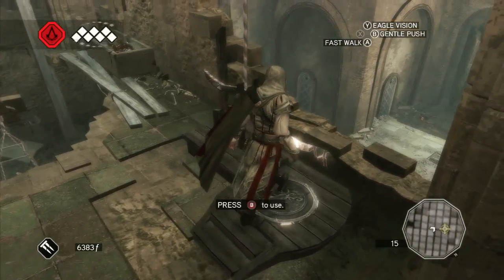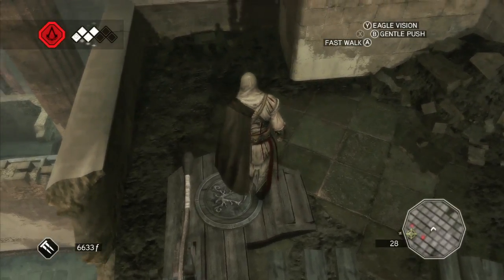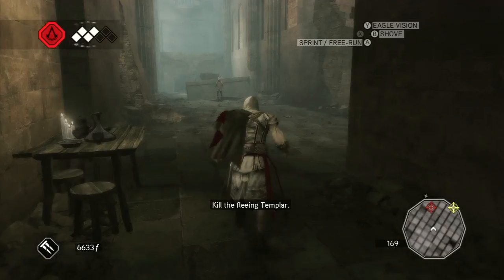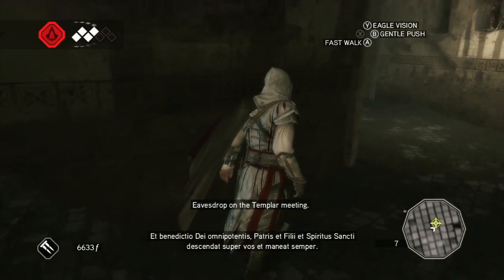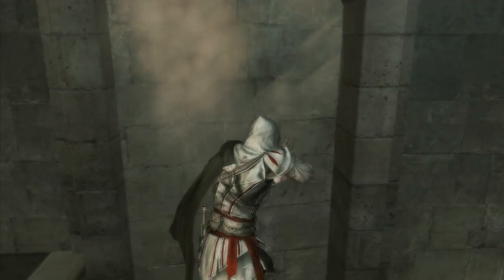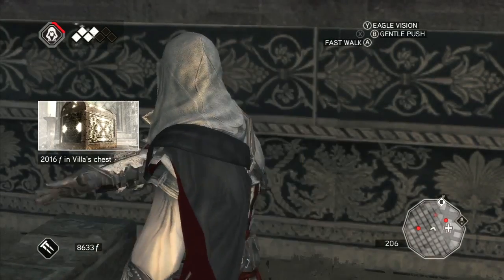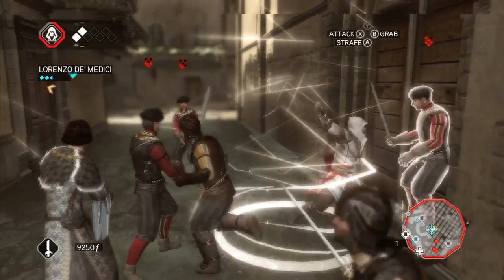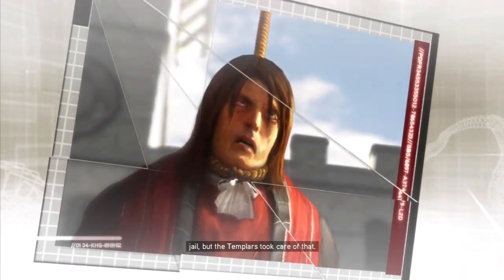Stephen Plays: Assassin's Creed II #11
That is the look of pure terror.